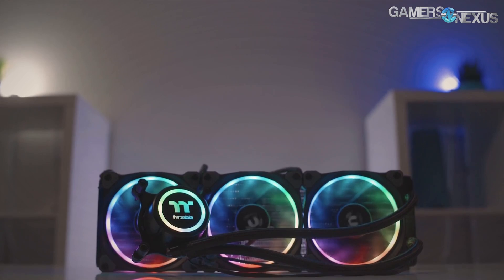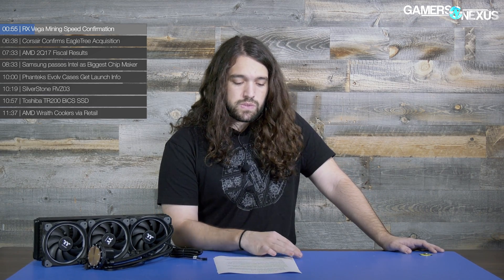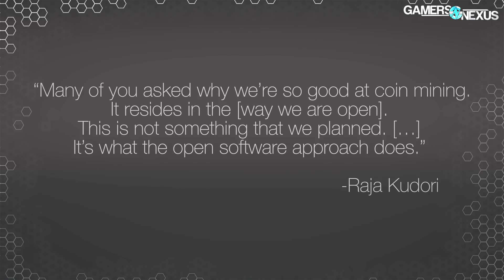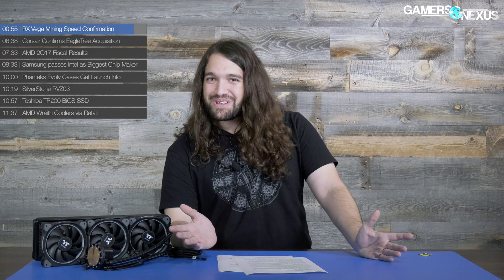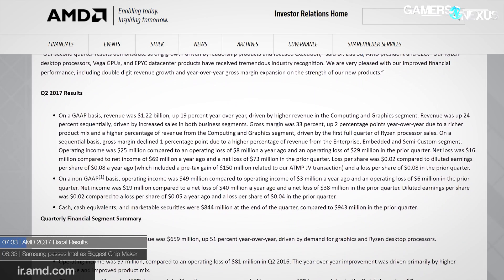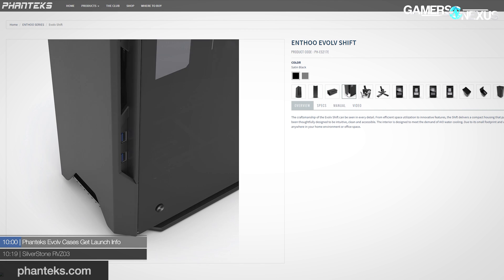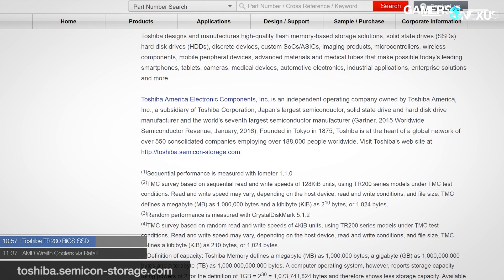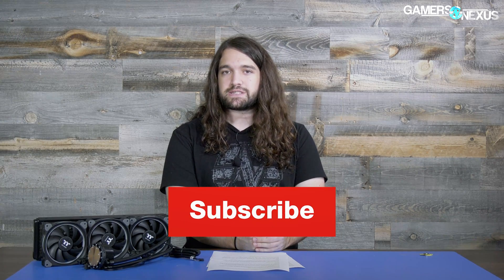HW News - RX Vega Mining, Partner Cards, Corsair Acquisition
This week's hardware news covers the RX Vega 56 & 64 mining capabilities, AIB partner availability, Corsair's partial acquisition, and more.

Host: Steve Burke
Reporting: Eric Hamilton
Video: Andrew Coleman